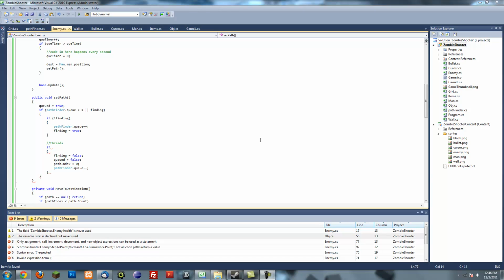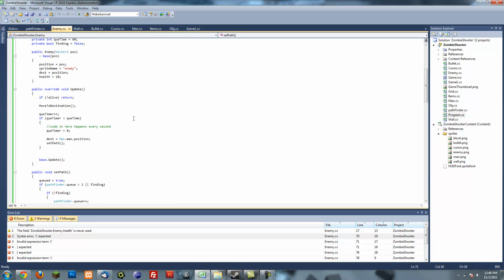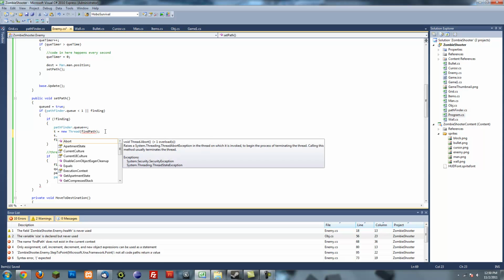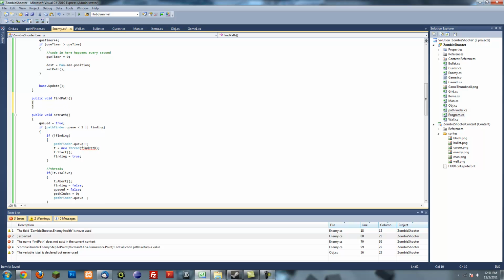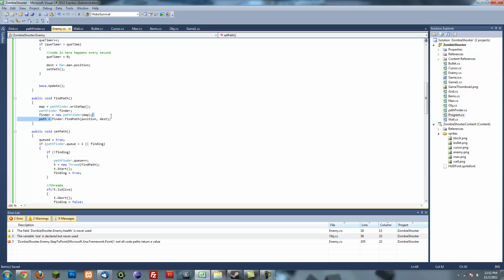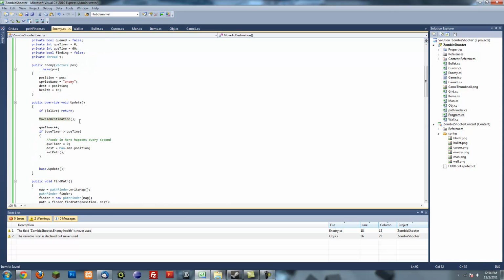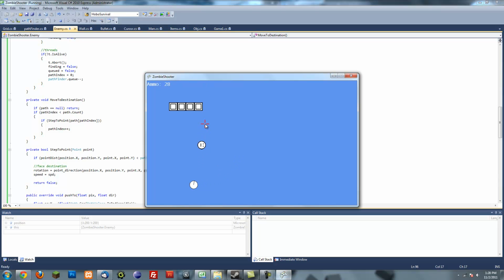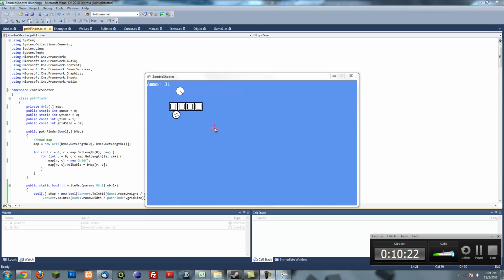How to Make a Game in XNA (part 14) - Finishing Pathfinding AI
In these tutorials I show you how to make a zombie survival game in C# XNA.

In this tutorial I introduce how to start off making the engine. We start by making an "Obj" class.